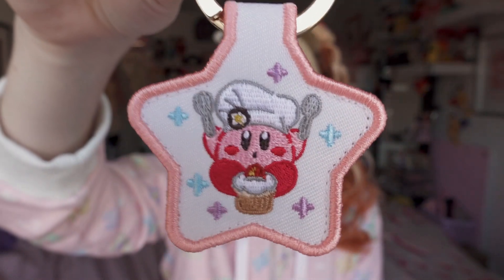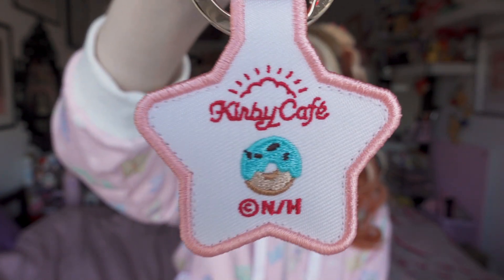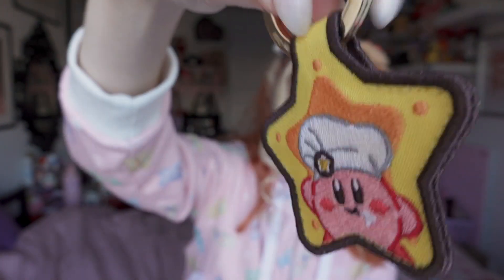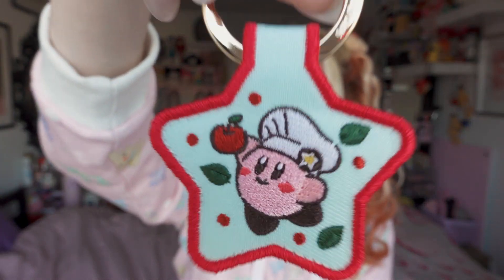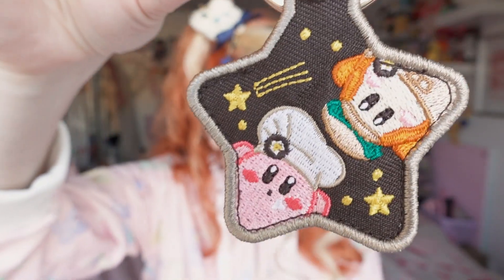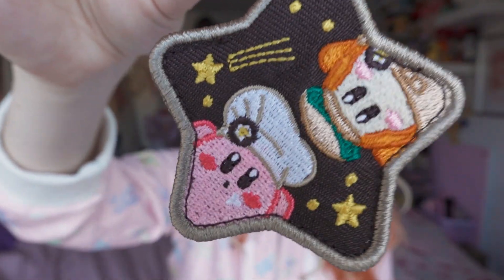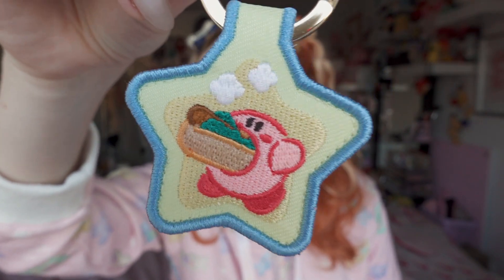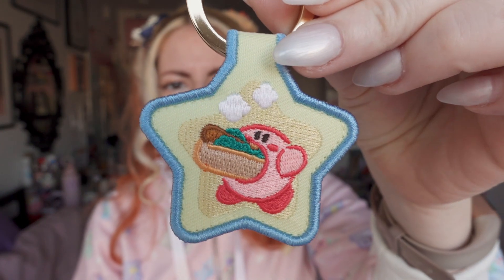☆Is buying from Suruga-ya.com legit? ☆ Unboxing and Kirby Cafe Haul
In this video we are buying from Suruga-ya and seeing if it's legit and doing a haul ;)

✨ Links✨
💖Wanna show me some love? 💖